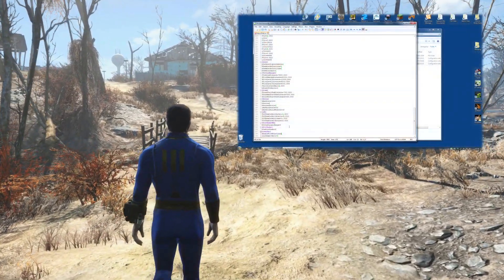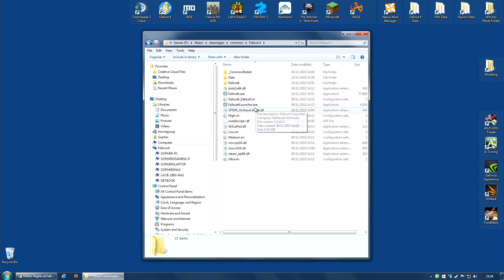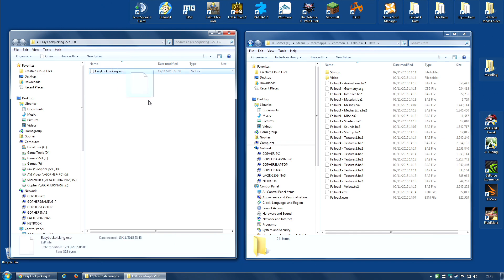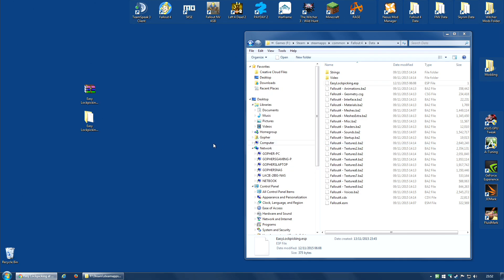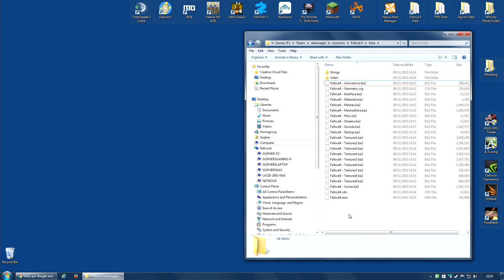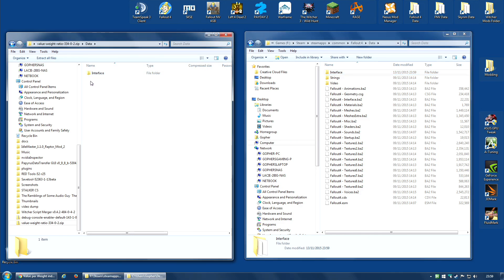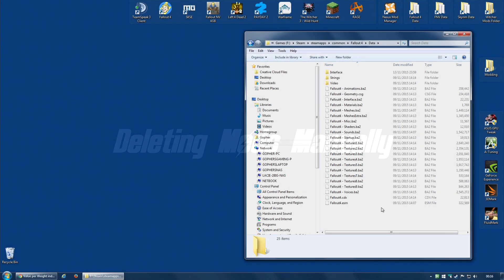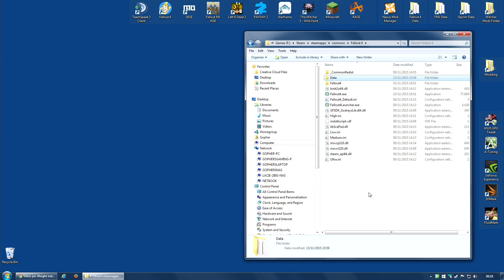FALLOUT 4: Installing Mods on PC (MANUALLY)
A guide to installing mods manually for the PC version of Fallout 4.

2. Value per Weight indicator for container UI